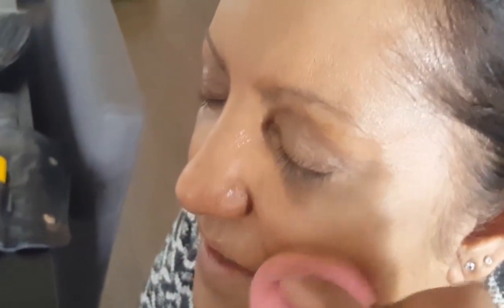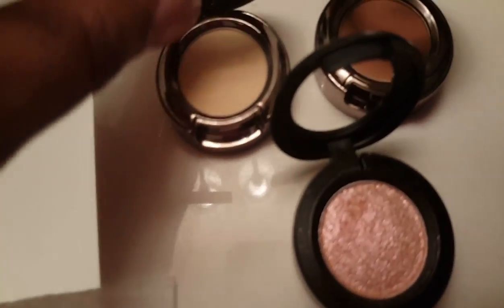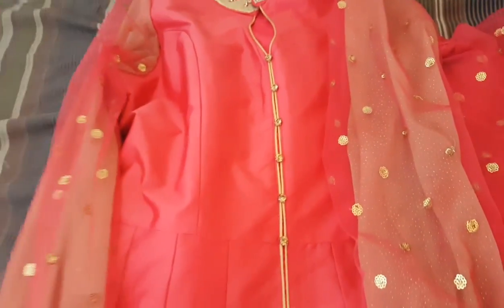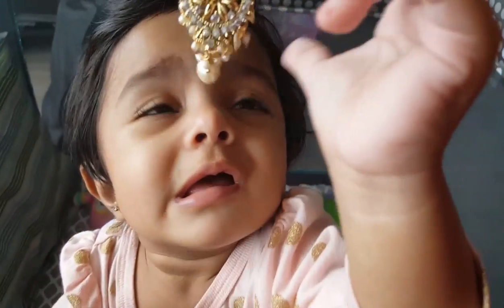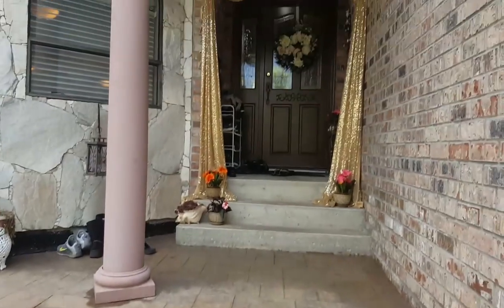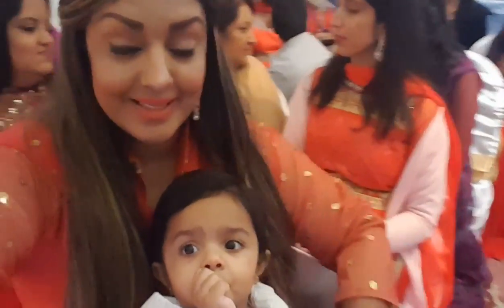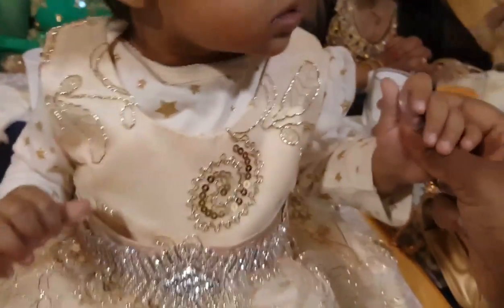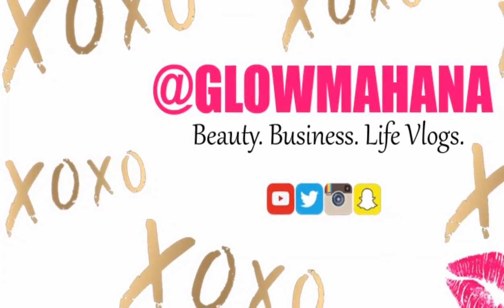Wedding Season continues